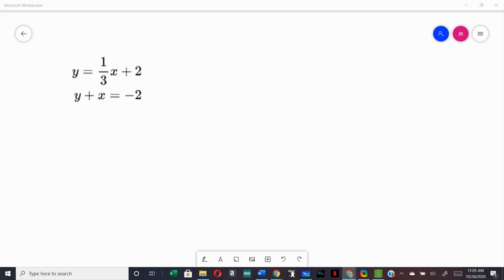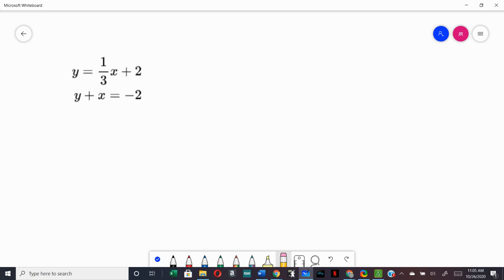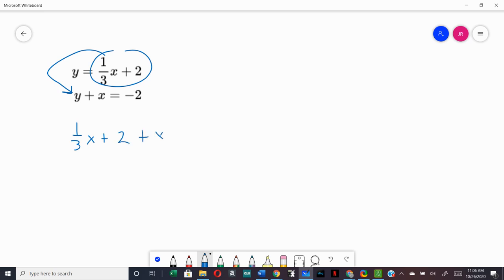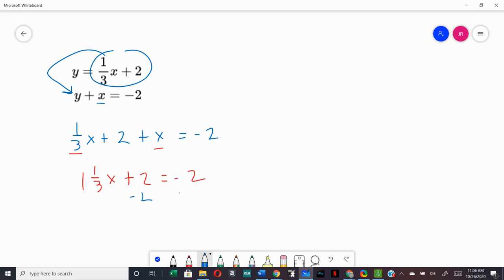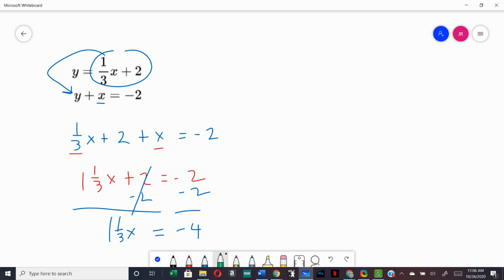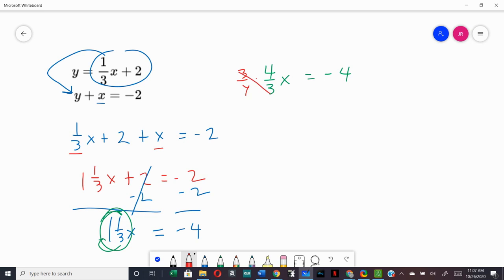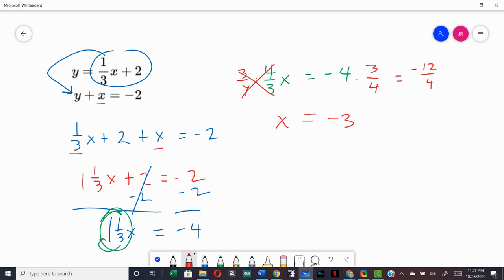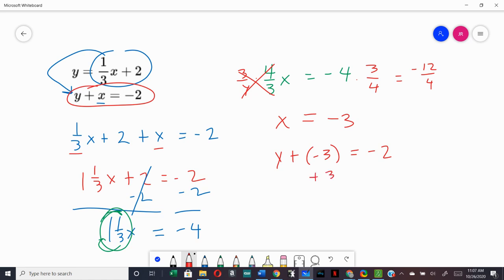Alg1 Part A #7